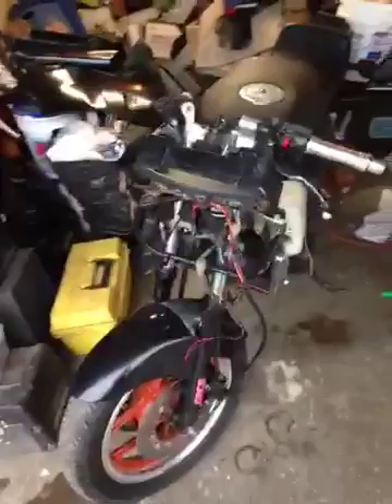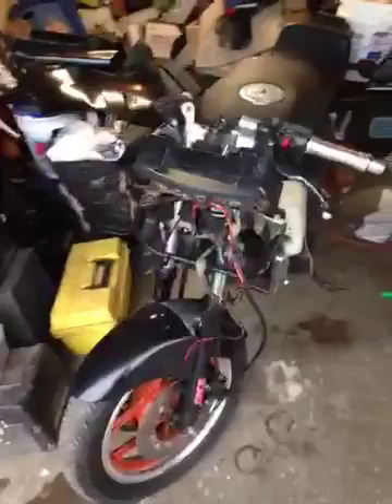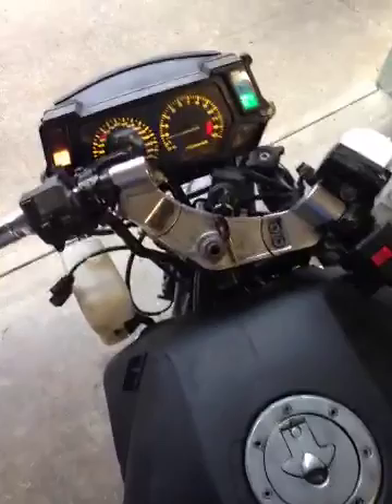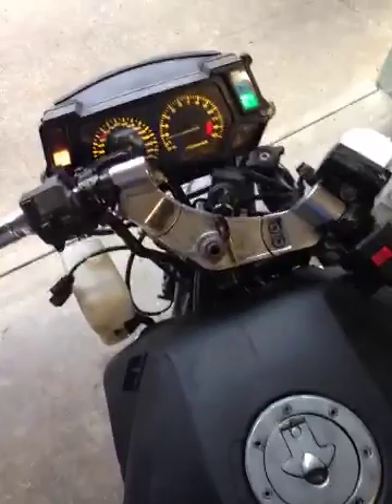1988 Kawasaki ZX600 Ninja RUNNING AFTER CARB SYNCING AND BALANCING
Balanced and synced the carbs and put new spark plugs in it and it runs like new :)